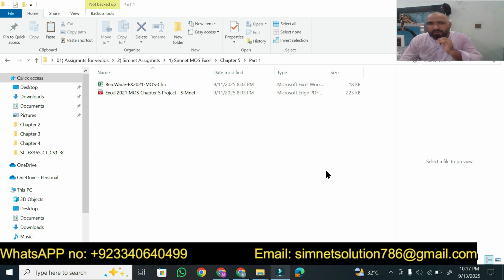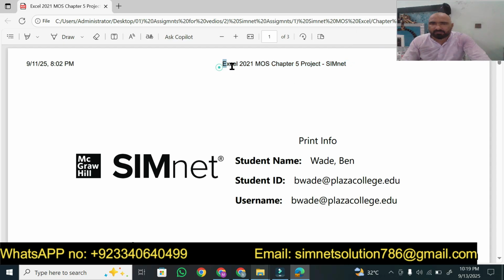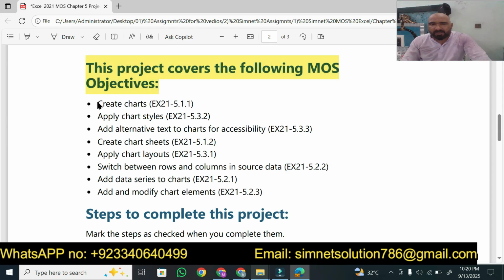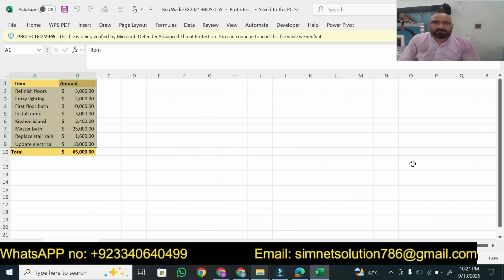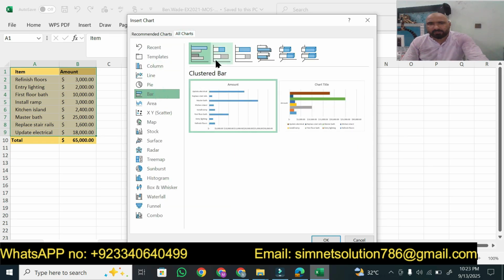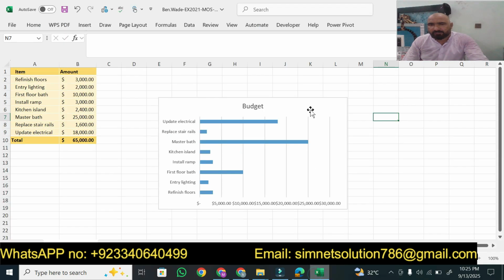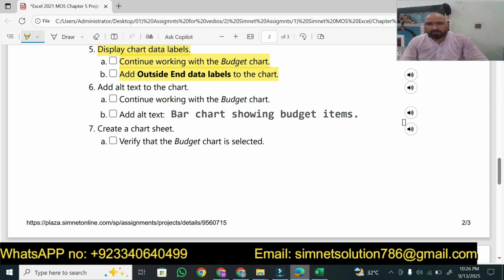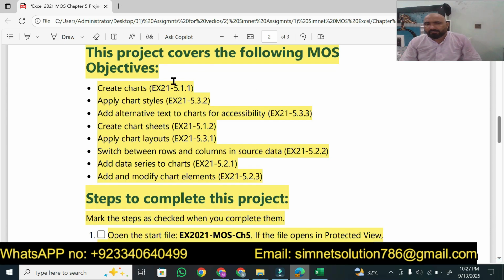Excel 2021 MOS Chapter 5 Project | Excel Chapter 5 MOS Project SIMnet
MOS Chapter5Project ExcelChapter5Project# Excel Chapter 5 MOS Project EX2021-MOS-Ch5#Excel 2021 MOS Chapter 5 Project - SIMnet
Excel2021MOSChapter5Project - SIMnet#Excel2021MOS

Excel 2021 MOS Chapter 5 Project - SIMnet
Excel2021MOSChapter5Project - SIMnet

Excel Chapter 5 MOS Project
EX2021-MOS-Ch5

Steps to complete this project:
1. Open the start file: EX2021-MOS-Ch5. If the file opens in Protected View,
click the Enable Editing button in the Message Bar at the top of the file so
you can modify it.
2. The file will be renamed automatically to include your name. Change the
project file name if directed to do so by your instructor, and save it.
3. On the By Region worksheet, make the following formatting modifications:
a. Merge and center the tile across cells A1:E1.
b. Apply the Title style to the merged cells.
c. Use Format Painter to copy the formatting from cell A3 to cells A4:A7.
d. Apply the Accounting number format to cells B3:E8.
e. Decrease the decimal so the values are whole numbers with no cents
(e.g., $ 236,878).
f. Apply a thick, top, blue border to cells B2:E2. Hint: Use the Format
Cells dialog and select the thick line style that is the second up from the
 PM Excel 2021 MOS Chapter 5 Project - SIMnet